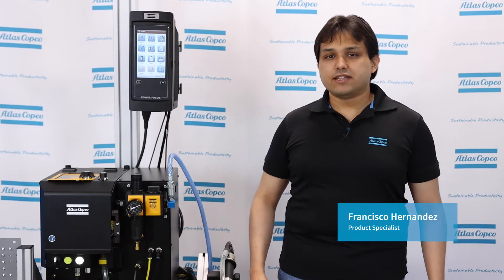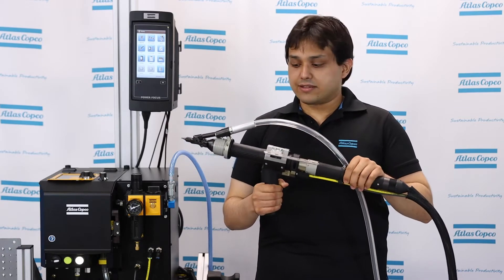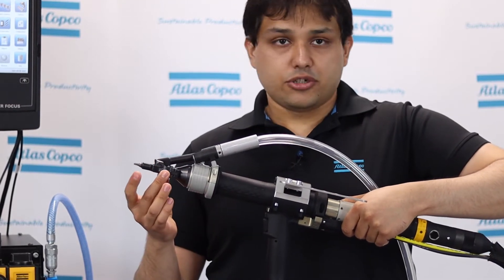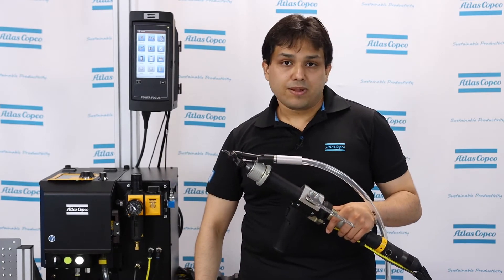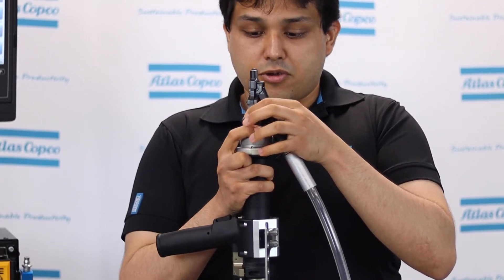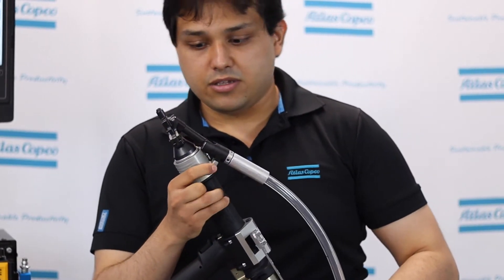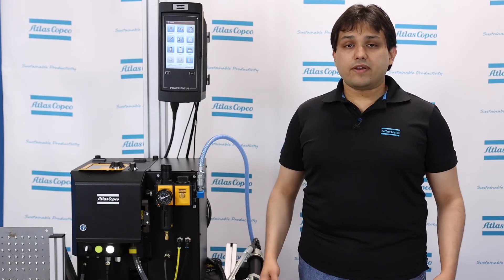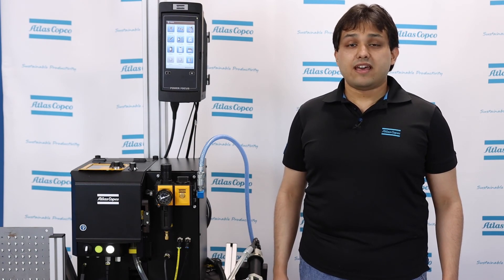Product Essential Series: Screwfeeder: Overview | Atlas Copco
The brand-new handheld screw feeding system from Atlas Copco is a vital element to our Smart Connected Assembly concept. As industries around the world continue to transform toward digitalization and interconnectivity, our new handheld screw feeding system is keeping pace, driving productivity and significantly increased uptime.

In this video, Product Specialist Francisco Hernandez offers viewers an in-depth overview of Atlas Copco’s all-new handheld screw feeding system. The handheld tightening system is made up of three components (a handheld module, a step module, and a tightening controller). Additionally, viewers will also see a brief demo and breakdown of the system and each component.

Discover more